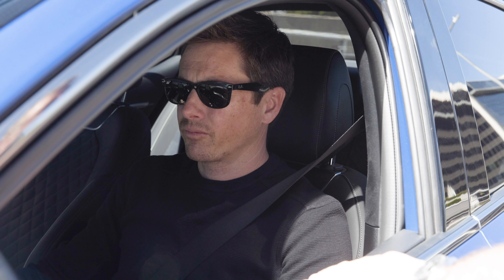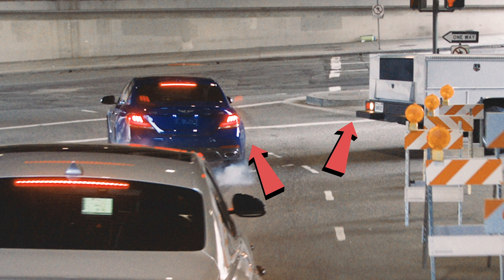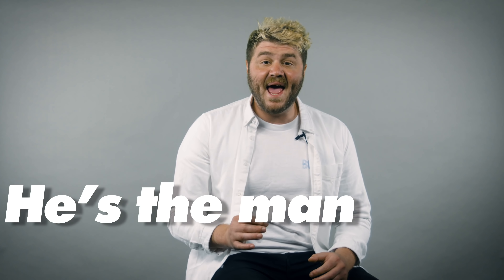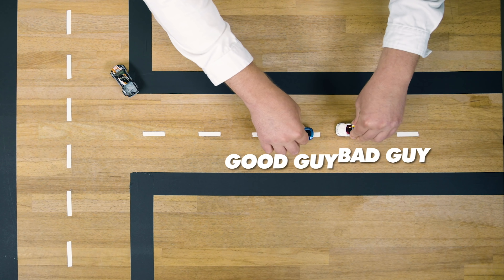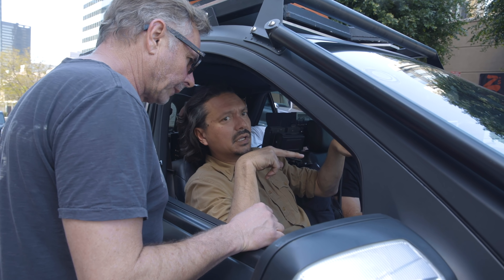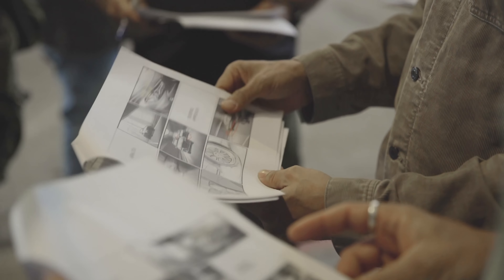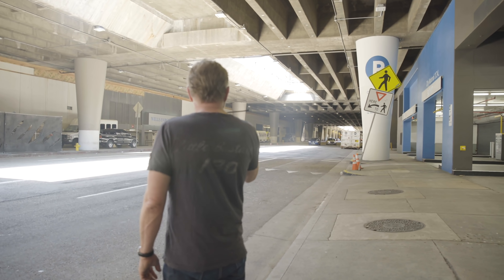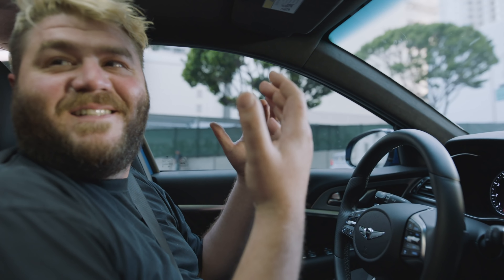We Tried an Iconic Movie Stunt In Real Life! | How to Stunt - PART 2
Big thanks to Genesis for making this possible! Check out the 2019 Genesis G70 today by visiting

Legendary Hollywood Stunt Coordinator Robert Nagle joins Pumphrey on the streets of Downtown Los Angeles to walk us through some of the most iconic movie stunts of all time. This guy has done it all! Today he’s having Tanner Foust thread the needle while getting away from the chase car. With so many moving parts a lot could go wrong, and that’s why these guys are the best in the biz!

Big thanks to Source Sound for the sweet engine sounds!